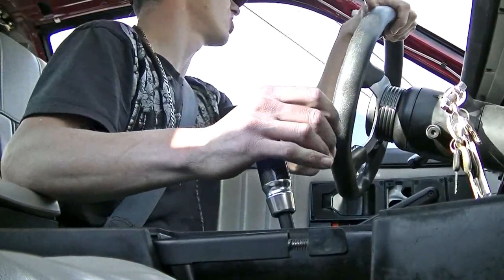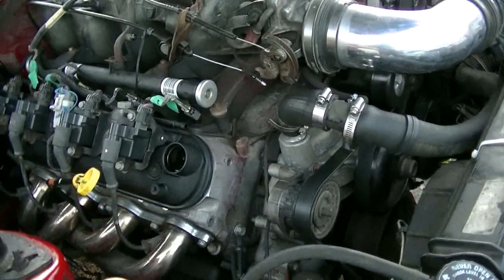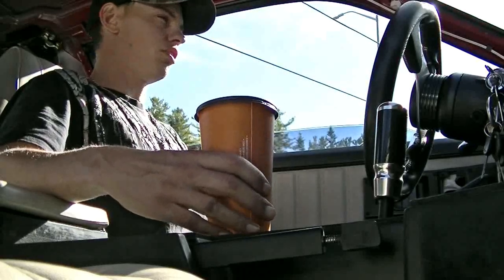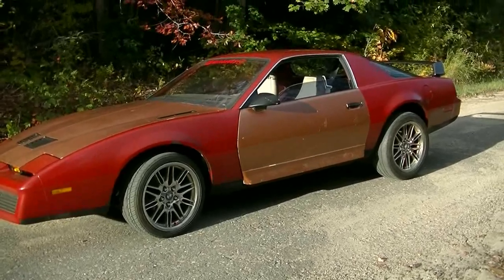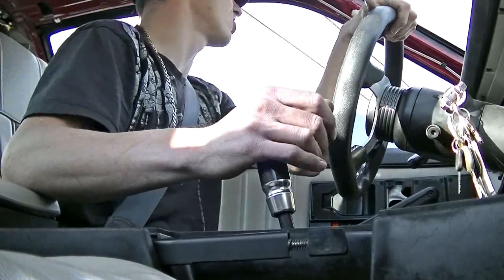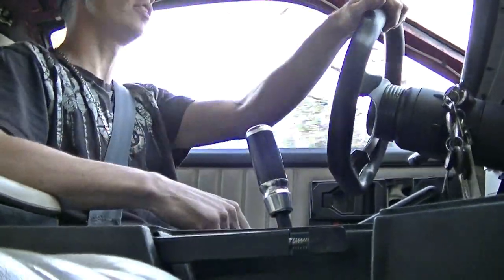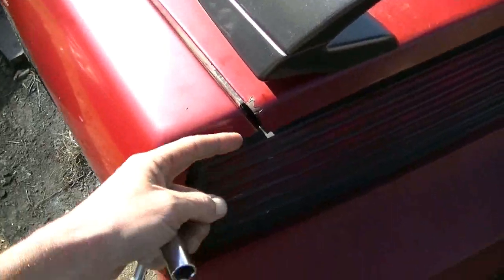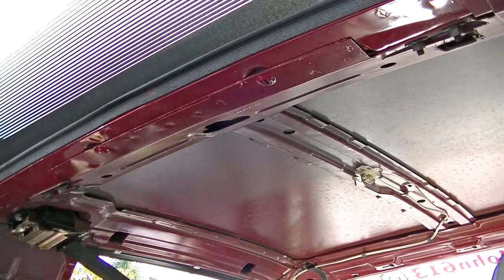LS Swapped Ratty FireBird Test Flight Cockpit Footage Open Exhaust Sounds ASMR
Come along for the first flight with MrJohn613 in the cabin of this old badass ratty 80's birdbox! 5.3 swapped pontiac firebird. what?! you'll have to speak up, i can't hear you over the sound of all this freedom!
*sorry for the container of screws and hardware rattling beside the camera occasionally*

MrJohn613 ratty patina barn find 5.3 ls swapped trans am 3rd gen third generation f-body SBE SBC p0300 BuiltNotBought rat rod in car footage asmr exhaust sounds roadkill car mods